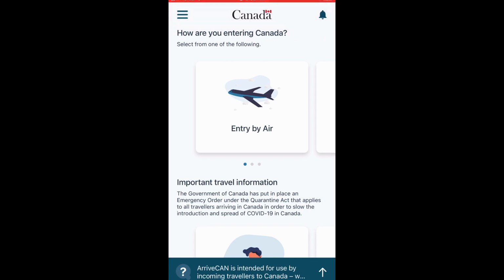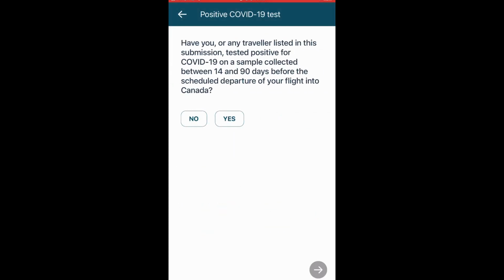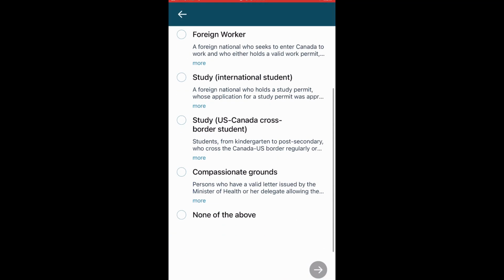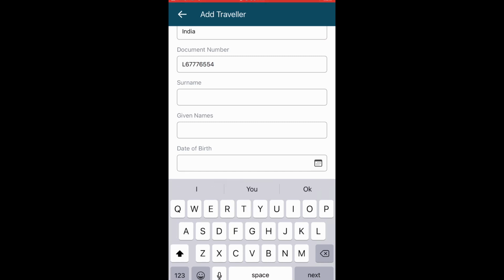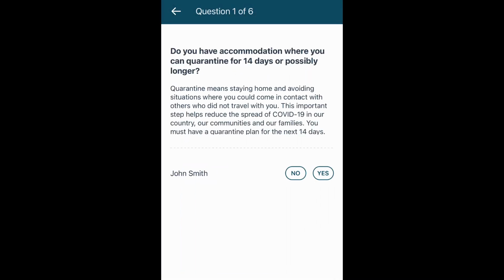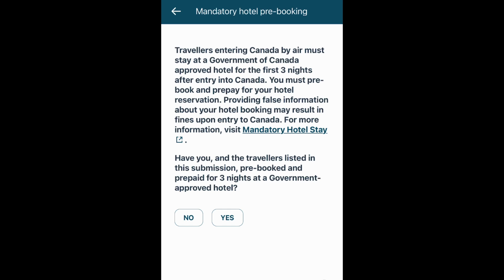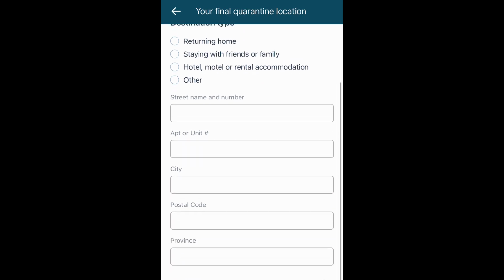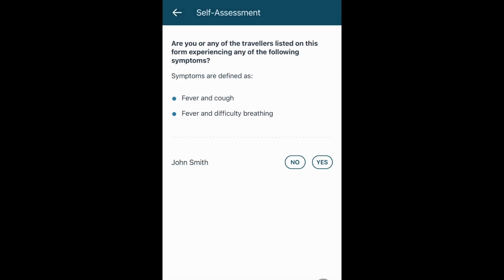Fill ArriveCan As PR Or Citizen For Travelling To Canada After Hotel Quarantine Implemented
I have shown the correct option for someone who travels as a permanent resident or citizen to Canada after Hotel Quarantine And COVId19 Testing Rules Have Been Implemented. So watch it full and let me know what you think about it Updated Disclaimer:  All videos are my personal views and opinion, they should NOT be considered as legal advice. I assume no liability for how the information on this channel is used or interpreted and hence take no responsibility for any decisions that is made with regards to your application based on the information shared on this channel. I am not a licensed or legal immigration professional in any way. If you need legal advice make sure you contact a legal and licensed professional.